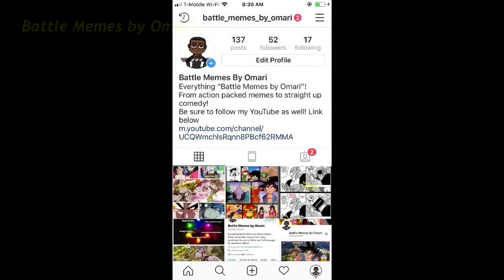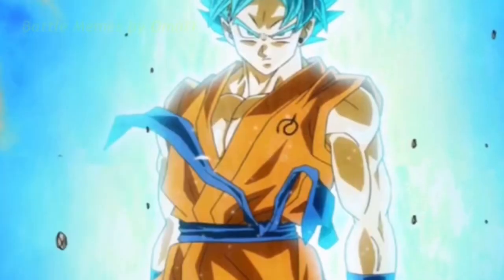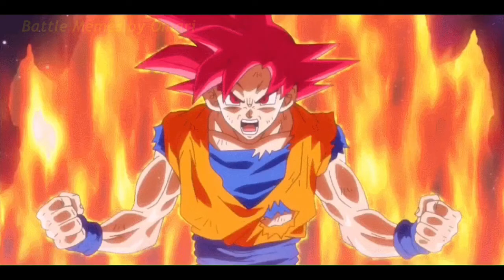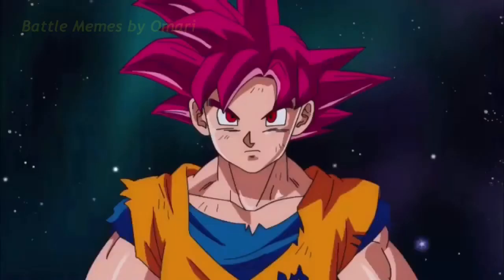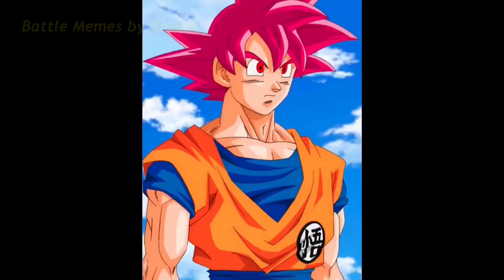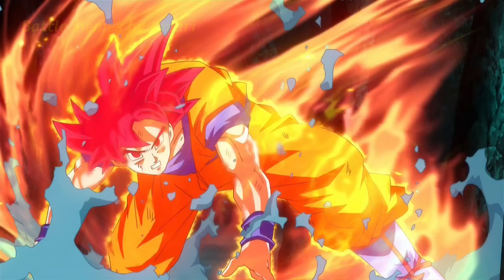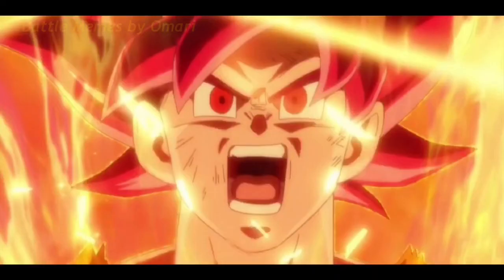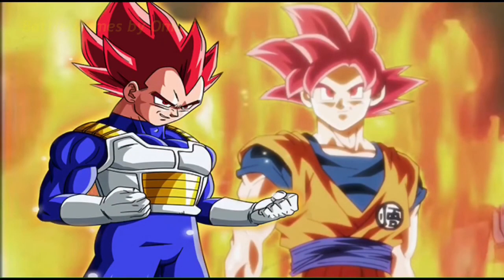What Would I Have Done To Make Ssj Blue Better? 🤔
You can send in any video requests or questions and I’ll be sure to answer!